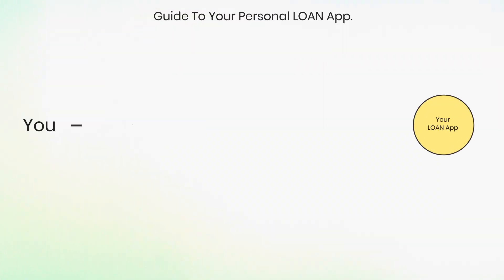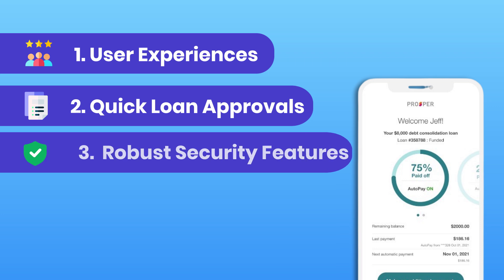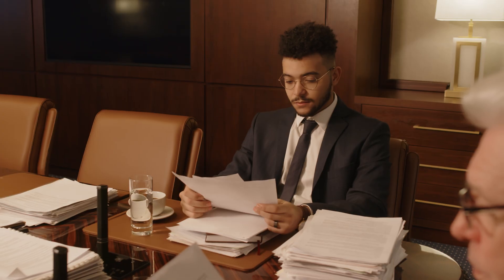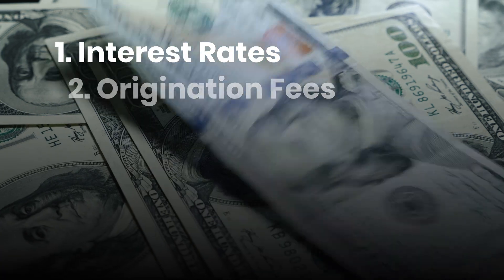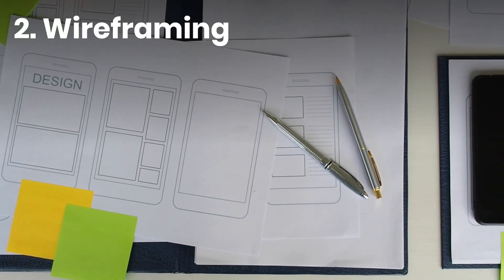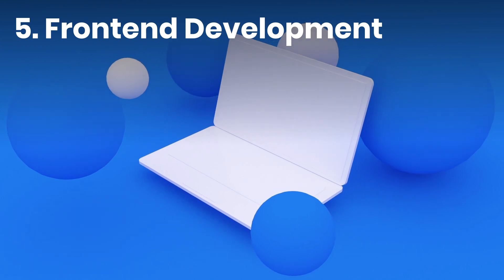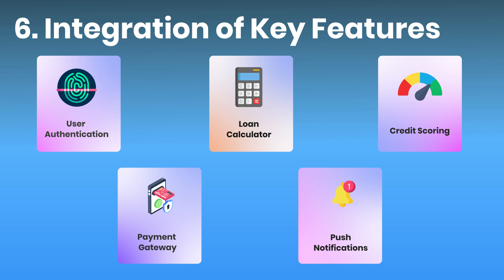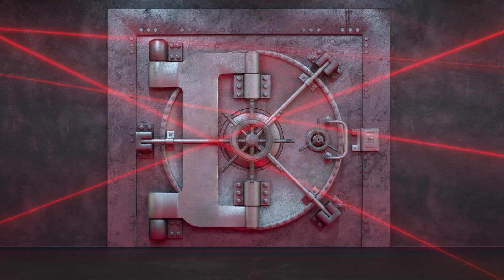How to Build a Personal Loan App Like Brigit, SoFi, and Lending Club | Loan Lending App Development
Are you ready to jump into the fast-growing world of financial technology? Learn how to develop a money lending app in 2024 and take advantage of the huge market opportunities!

Do you want to create your own money loan app like Brigit, SoFi, and Lending Club?

In this video, we'll show you how to create a successful money-lending app. Whether you're a business owner, developer, or investor, this guide will help you understand the steps, challenges, and potential of launching a money lending app like Brigit, SoFi, or Lending Club.

📈 Market Size and Opportunity

The financial technology (fintech) industry is booming, and money lending apps are leading the way. By 2024, the global peer-to-peer (P2P) lending market is expected to reach $1.3 trillion! This growth is driven by people wanting easy and quick financial solutions. Now is the perfect time to get into this market.

Why Now is the Perfect Time

➡️ Growing Demand for Alternative Lending Solutions:
Traditional banks have strict requirements, leaving many people without options. Money lending apps fill this gap, offering fast and flexible financial solutions.

➡️ Technological Advancements:
New technologies like AI, machine learning, and blockchain make developing a money lending app more efficient and secure.

➡️ Regulatory Support:
Governments around the world are supporting fintech innovations, creating favorable rules for money lending apps. This makes it easier to develop and grow your app without facing too many regulatory hurdles.

➡️ High Return on Investment:
The fintech sector offers high returns on investment. By using the latest technologies and meeting the growing demand for digital lending solutions, you can achieve significant profits and growth.

Key Features of a Successful Money Lending App

✔️ User-Friendly Interface:
Make sure your app is easy to use for everyone, whether they're tech-savvy or not.

✔️ Advanced Security Measures:
Use strong security features like encryption, two-factor authentication, and fraud detection to protect user data and build trust.

✔️ AI-Powered Risk Assessment:
Use AI and machine learning to accurately assess borrower risk and make informed lending decisions.

✔️ Flexible Repayment Options:
Offer different repayment plans to suit various financial situations, keeping users happy and engaged.

Clearly explain all fees, interest rates, and terms to users, ensuring transparency and compliance with laws.

Time Stamp -

00:00 Introduction
00:30 Popular Personal Loan Apps
00:54 Loan App Development
02:04 Business Model for Loan App
02:34 Personal Loan App Development Steps
05:17 Loan App Launch Process
06:17 Contact Us and Get Your Loan App Developed

Why Choose IdeaUsher - -

Idea Usher (a top-rated company on Clutch and GoodFirms) has worked with 500+ clients from Fortune 500 companies like the Gold's Gym, Honda, and indie brands on hybrid app apps, mobile apps, and custom websites- enabling business growth for clients.

Our 200+ team houses developers, project managers, QA testers, and scrum masters with over 50000 hours of hands-on experience combined.

Ready to transform your digital vision into reality?

Book a Free Consultation with IdeaUsher, a top-rated app development service, and let our experienced team of developers, project managers, and QA testers bring innovation to your fingertips.

Follow Us -